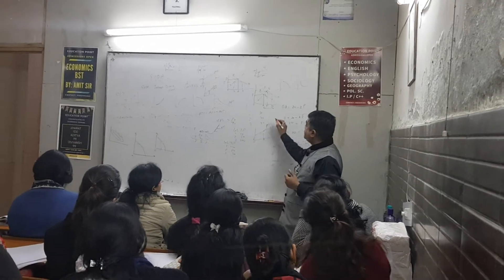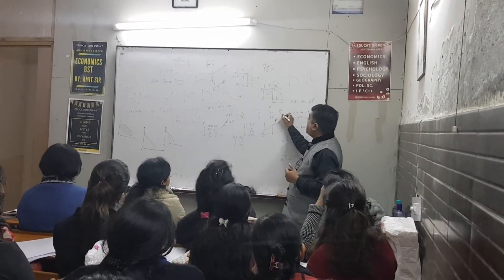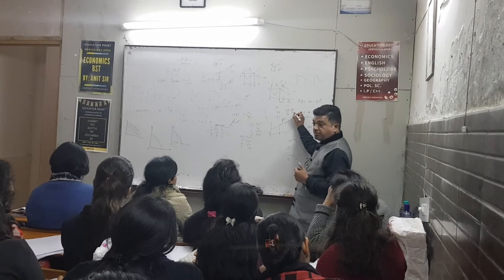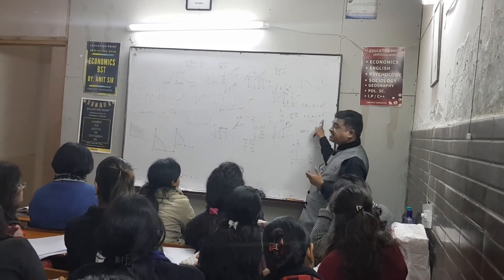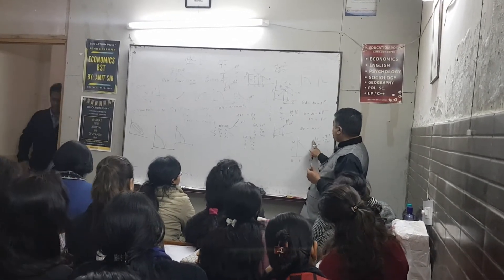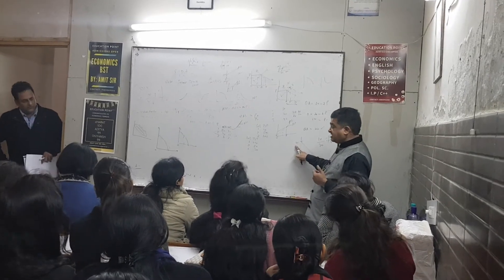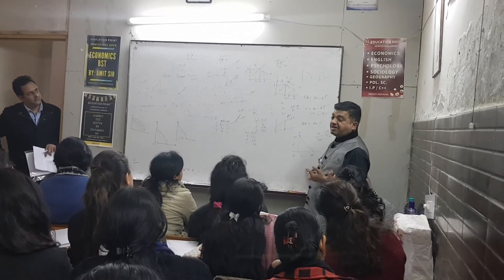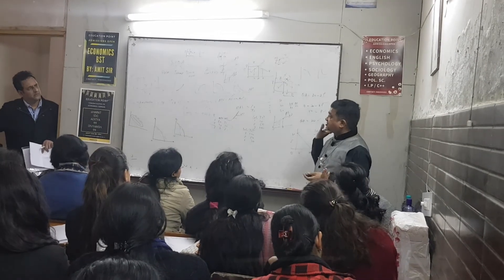TR Rustagi sir Workshop - For Teachers - 13. Jan 2018